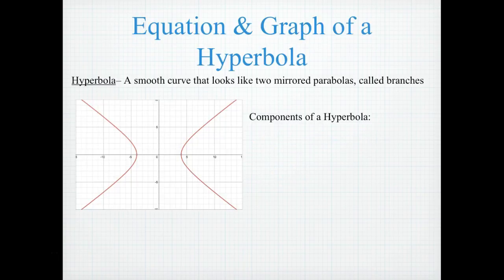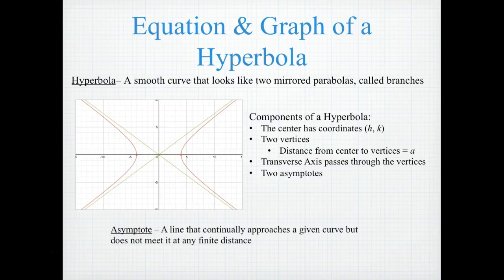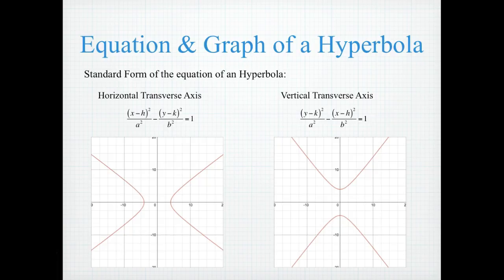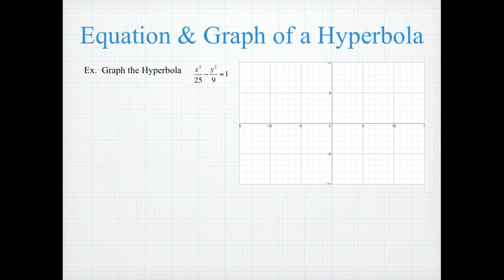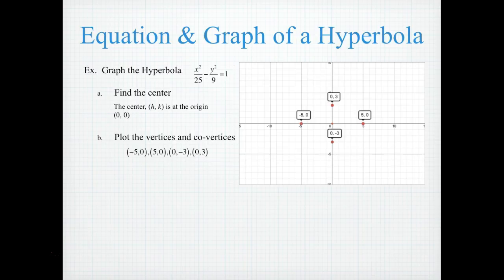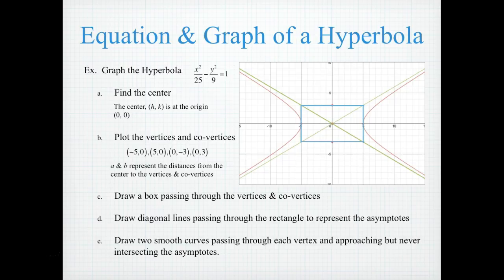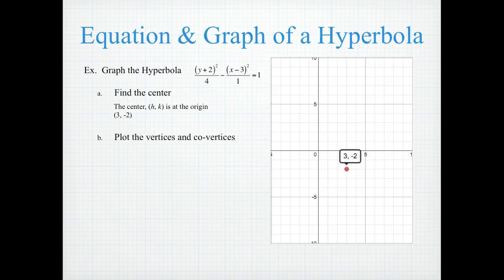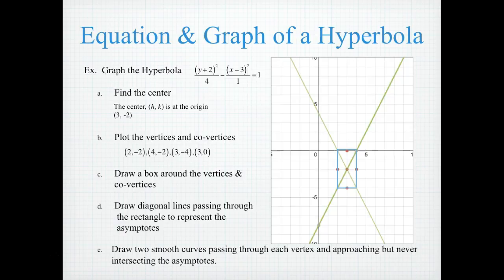4.1 - Equation & Graph of a Hyperbola